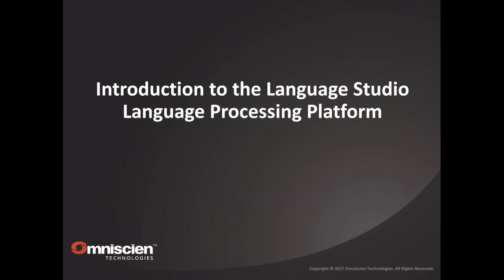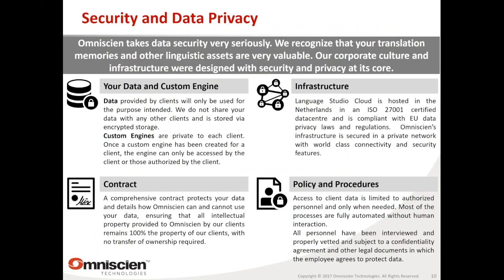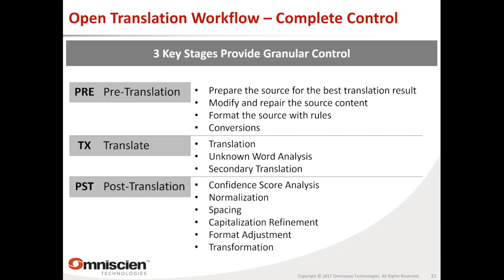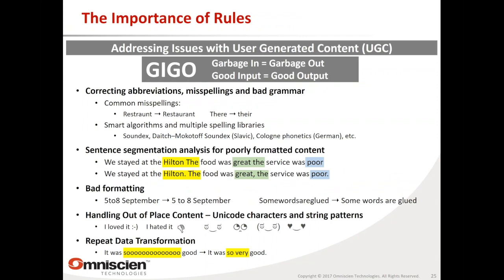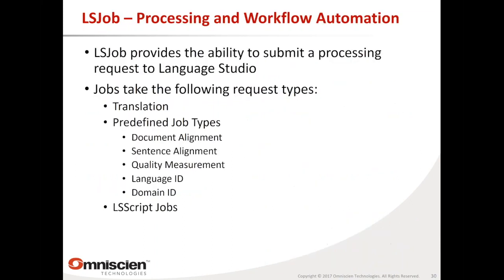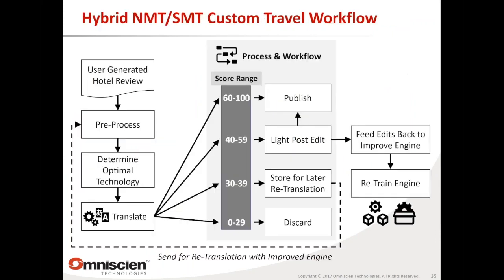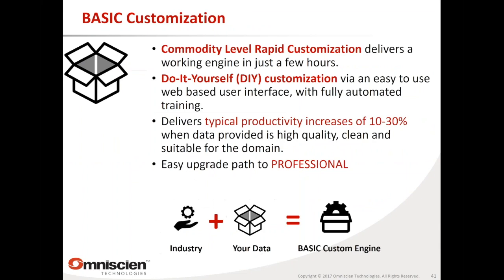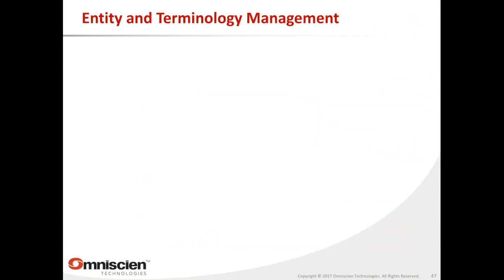Advanced Language Studio Features